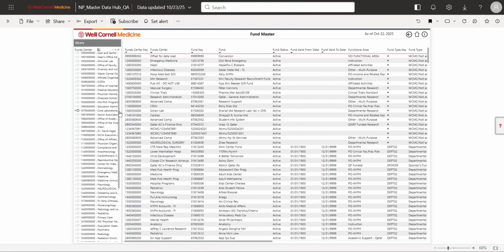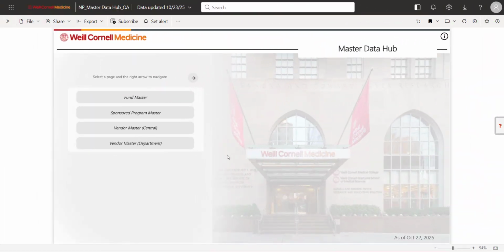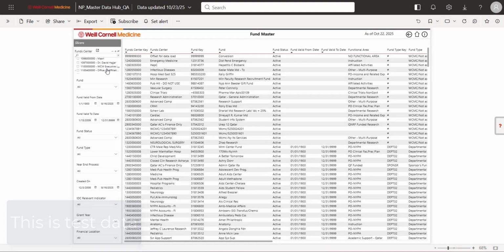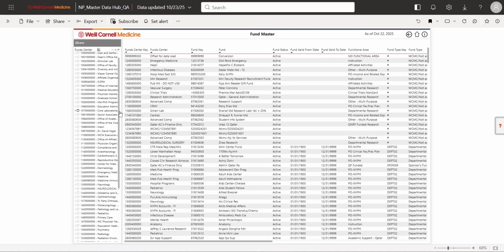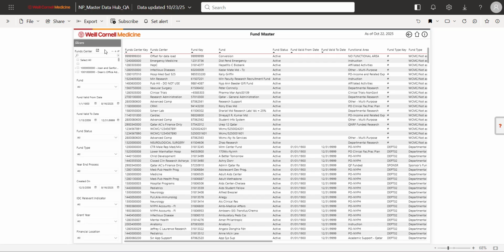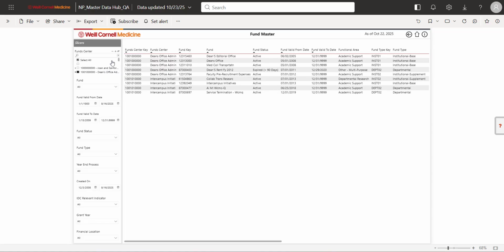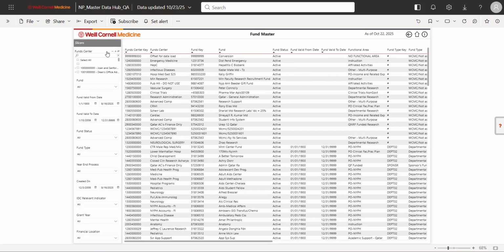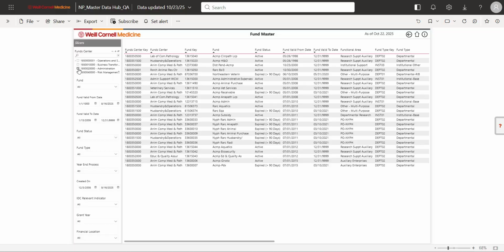BI Quick Tip #193: How to expand and collapse your slicer view in Power BI